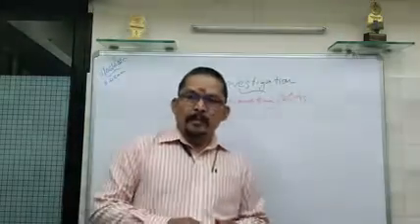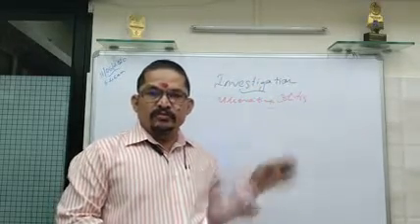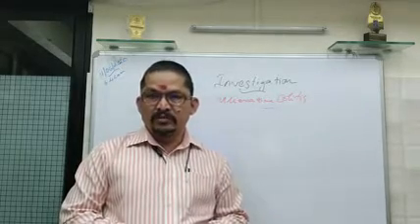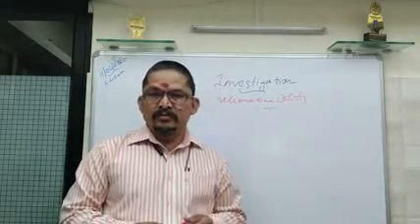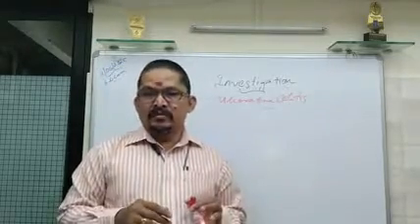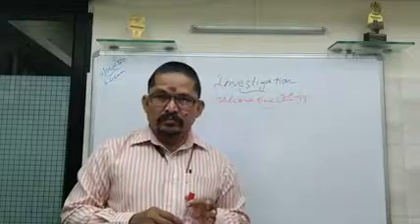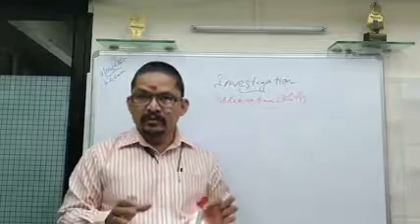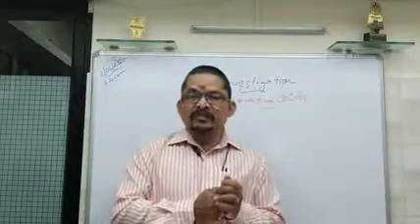Ulcerative Colitis- Investigation ?